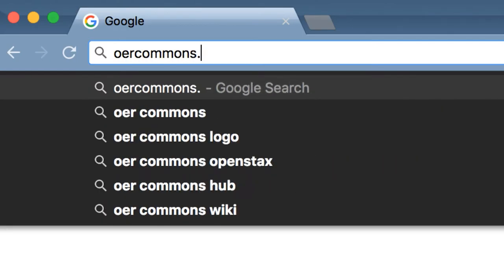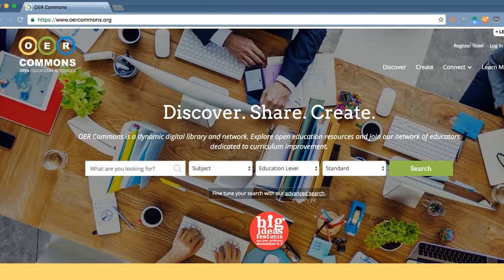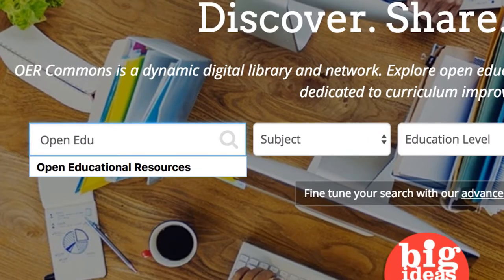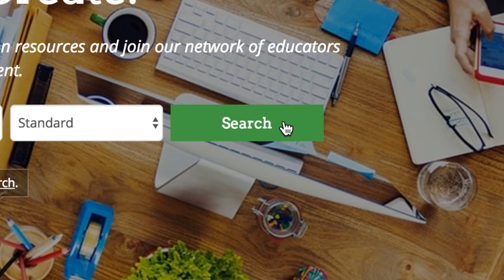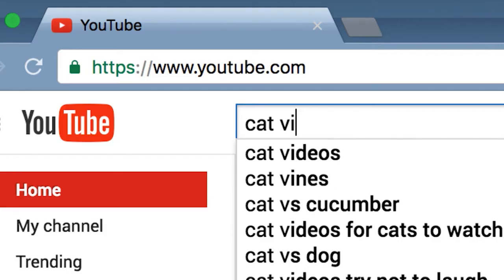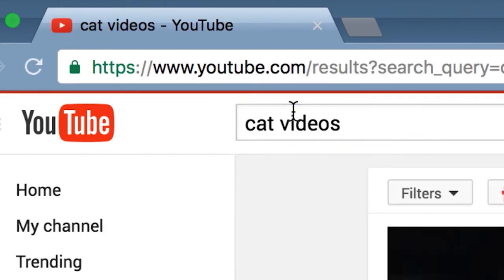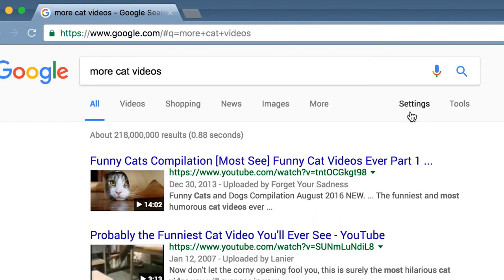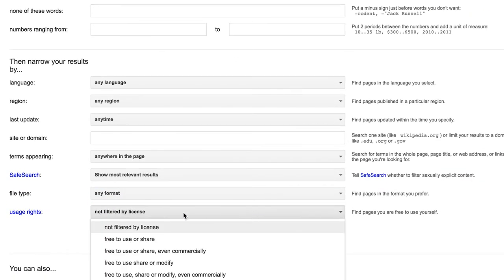How can I find OER?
Support for this work was provided by the William and Flora Hewlett Foundation